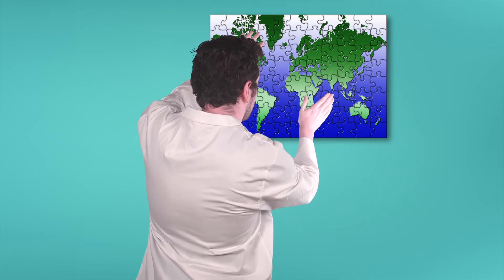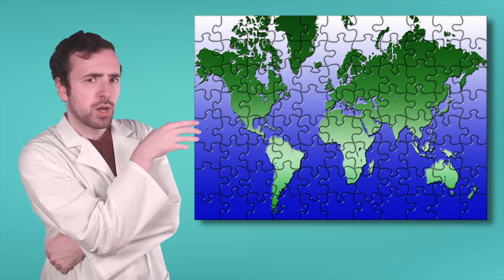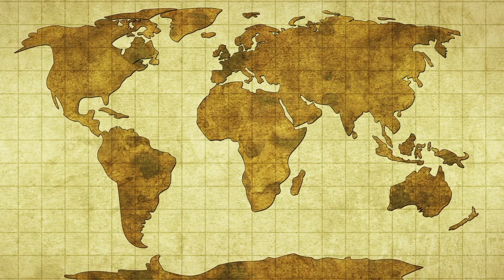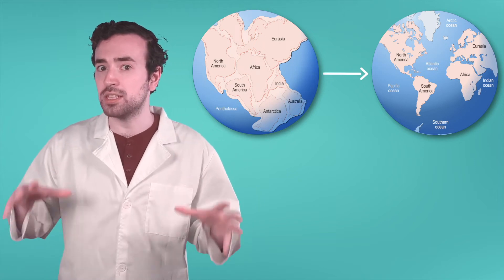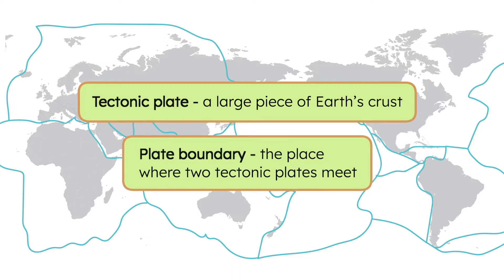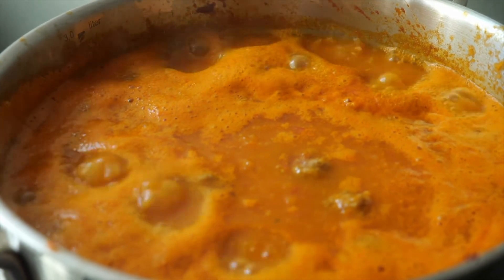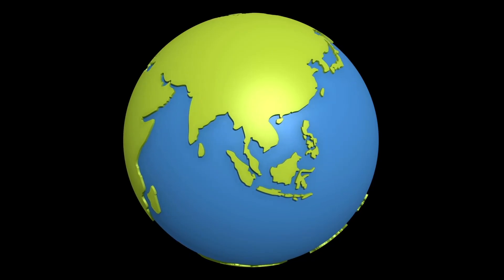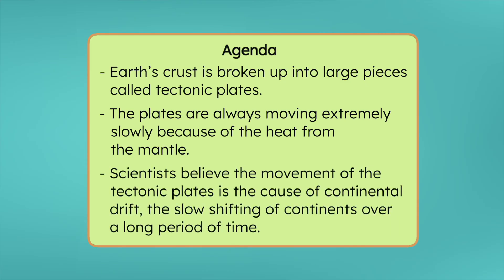Plate Tectonics - Exploring Earth’s Moving Pieces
Do continents move? In this science lesson for third graders, students will learn all about the theory of plate tectonics. This lesson is from Miacademy’s Investigating Earth and Space Science course.